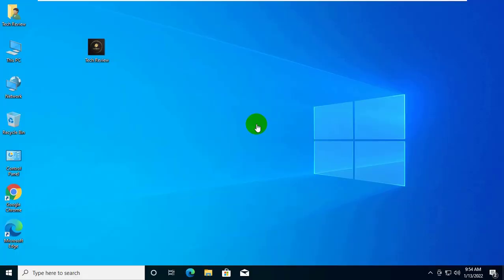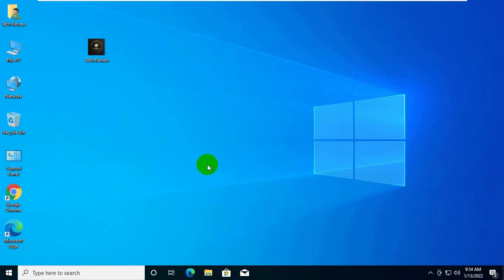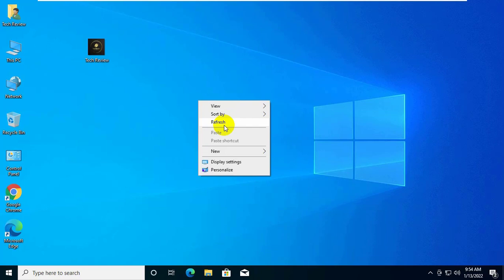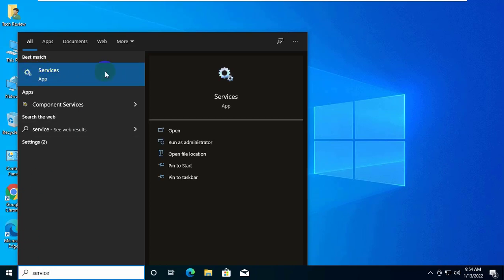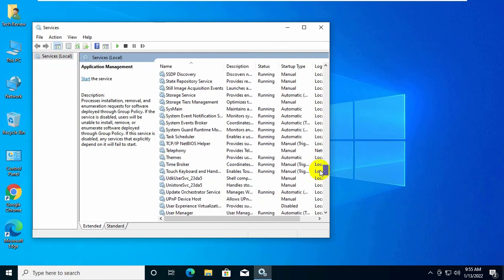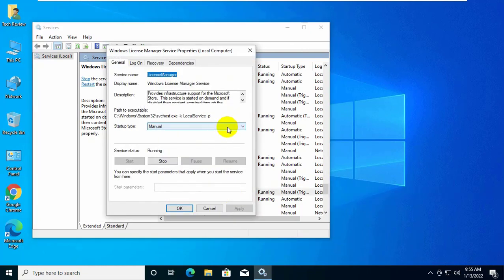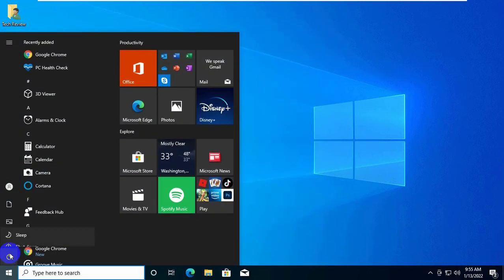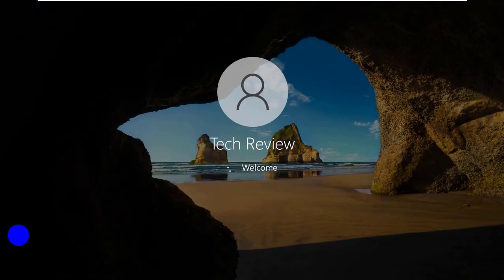How To Fix Windows 10 Filesystem Error (-2144927436) When Opening Windows App (Photos App)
Hi, This is Rubel from Tech Review, today I am here to show you, how to fix Windows 10 filesystem error (-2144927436) when opening the windows app (Photos App).
At first you need to click on the start menu, type service, after appearing the service, click on it. After opening the service window, find a service, which name is windows license manager service. Double click on it...

Tech Review